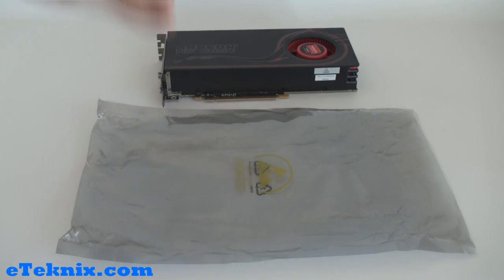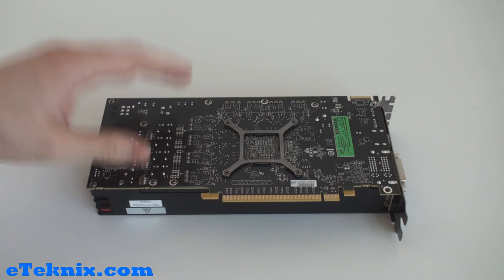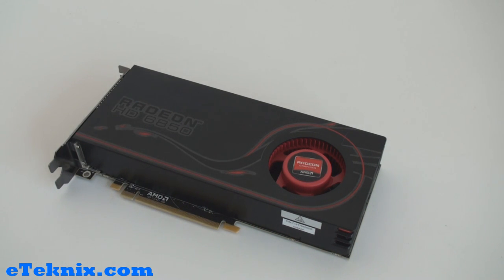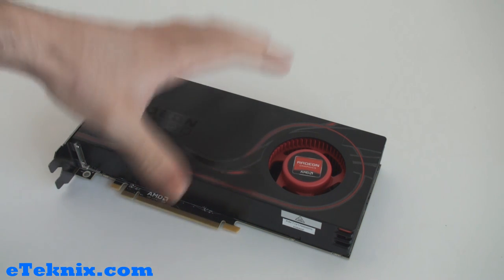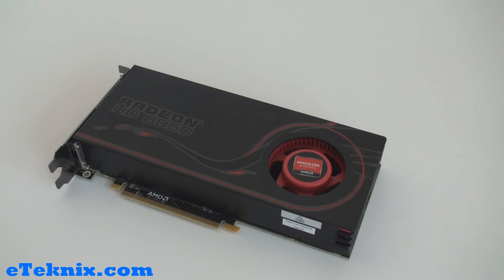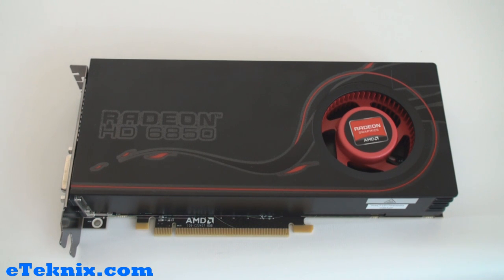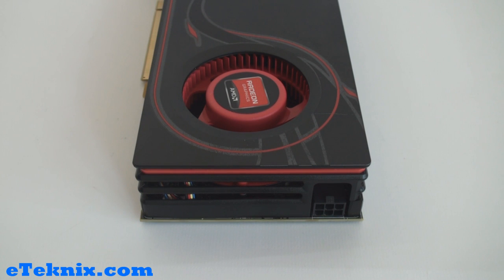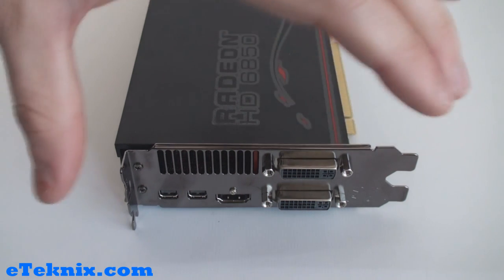Video Review: AMD Radeon HD 6850 1GB Graphics Card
Today we are looking at the AMD Radeon HD 6850 1GB Graphics Card.

This card is aimed at the mainstream to enthusiast market and has a lot of improved features including 2nd generation DirectX11 and AMD Eyefinity.

If you want a graphics card that is reasonably priced and gives great performance then the AMD Radeon HD 6850 is a card worth looking at.